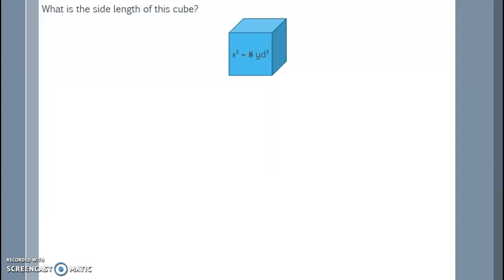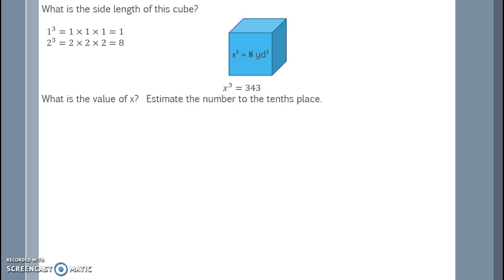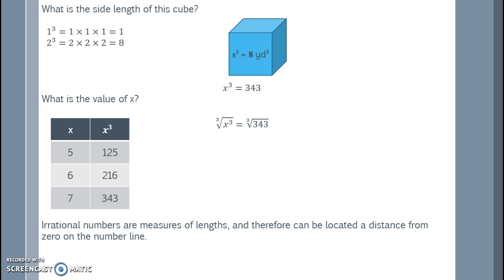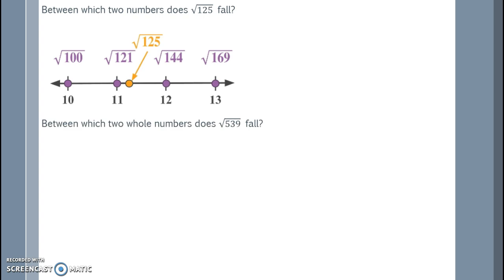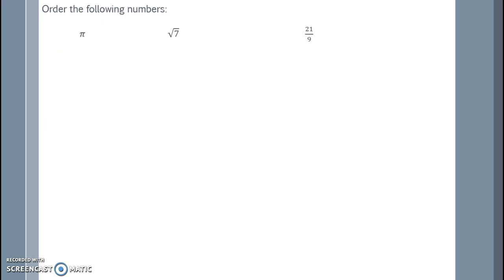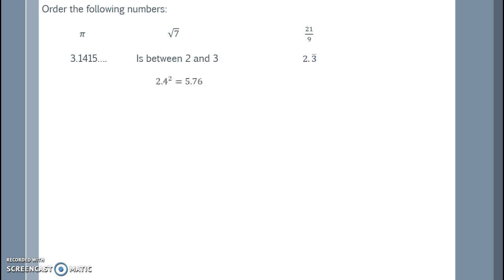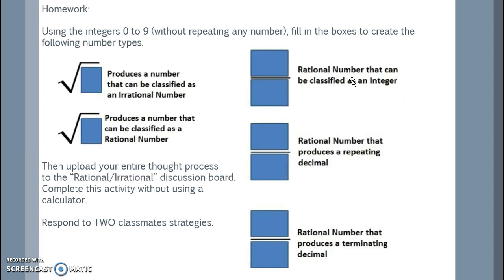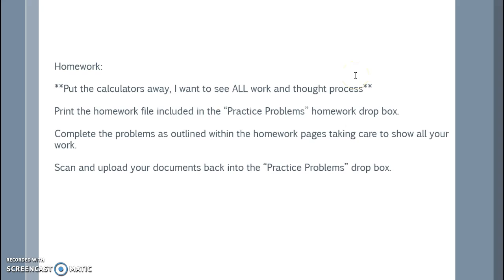MATH 278 8.NS Part 2